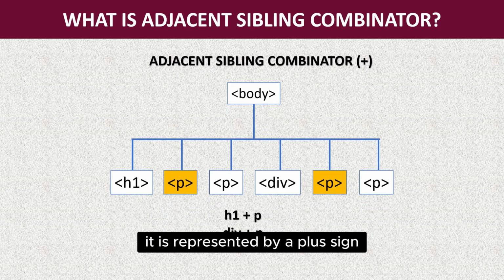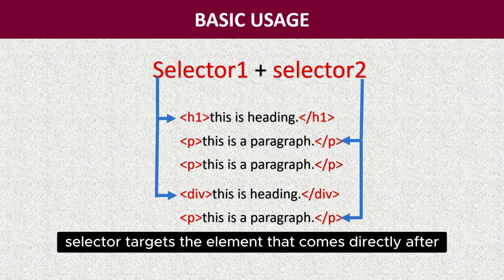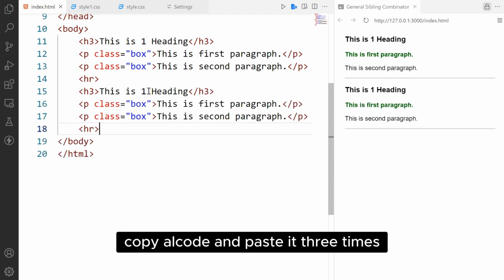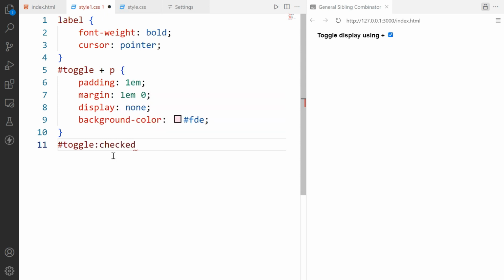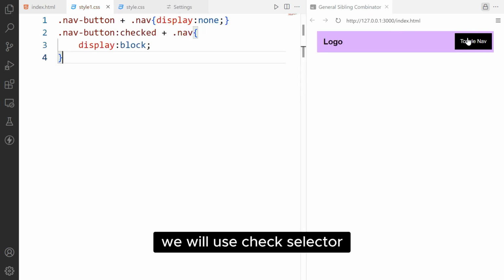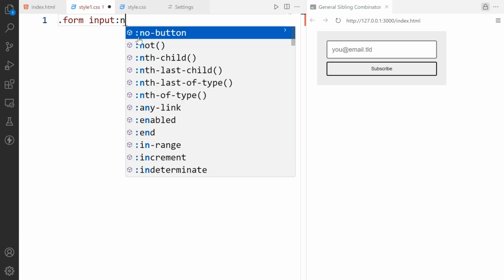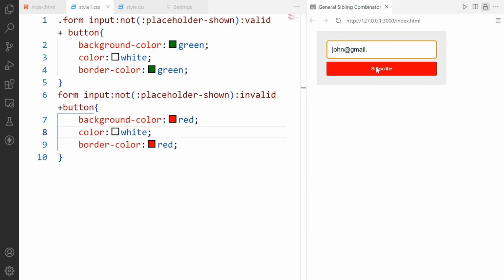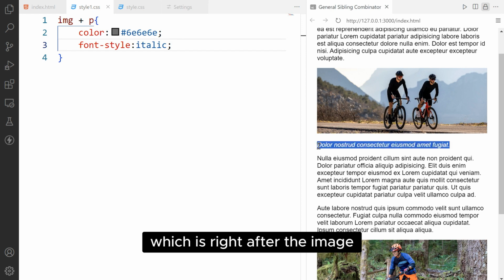CSS Selector | Adjacent Sibling Combinator | Target Next-Door Elements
CSS Selector | Adjacent Sibling Selector | Tips and Tricks for Efficient Styling
In this video, i have discussed how you make your styling efficient with the hellp of Adjacent Sibling Combinator.  it's a part of the CSS selector language that allows you to target elements that are directly next to a particular element,
The adjacent sibling combinator only targets elements that are immediately next to each other.. If other elements come between them, the styling won't apply. it is represented by a + sign.

I have coved the following topic in this video.
✔ What is adjacent sibling combinator?
✔ How to use adjacent sibling combinator?
✔ Advantages of adjacent sibling combinator?